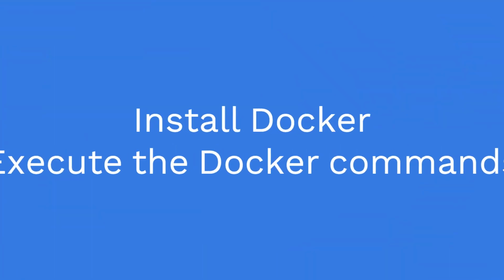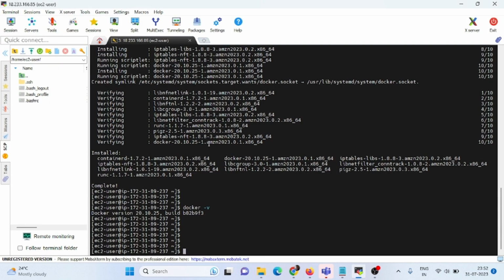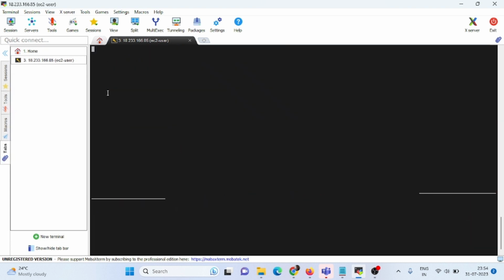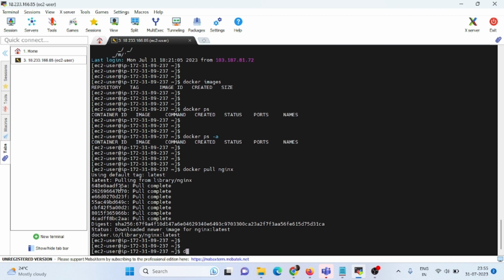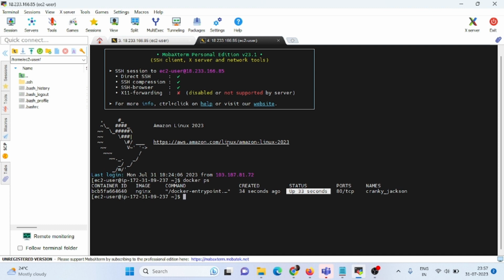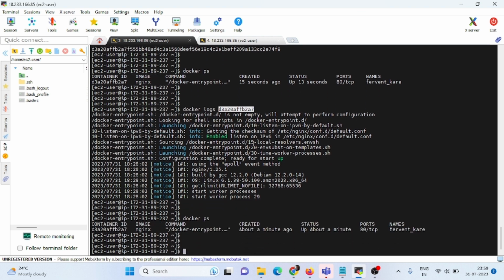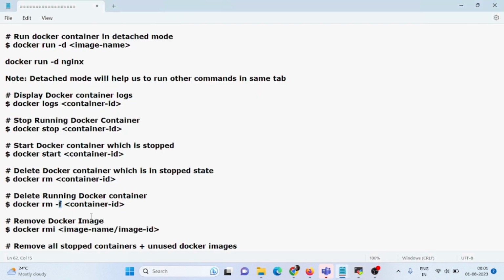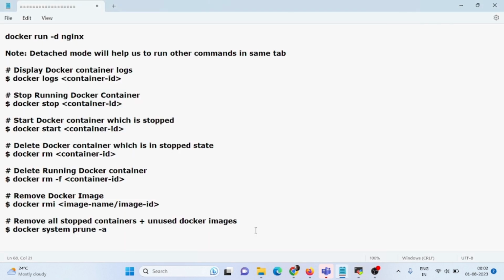Docker installation and basic commands | Docker Tutorial 1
Docker Installation and Execute Basic Commands